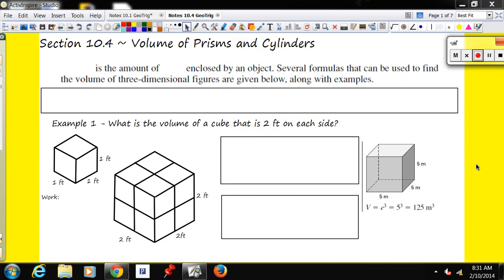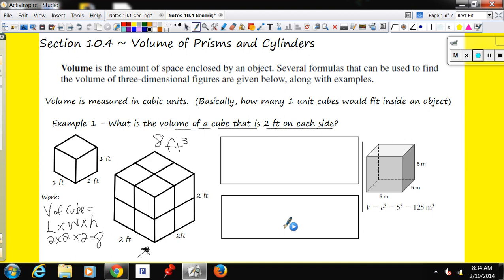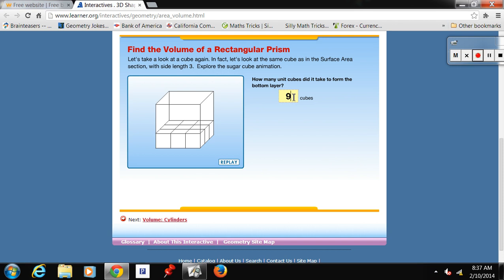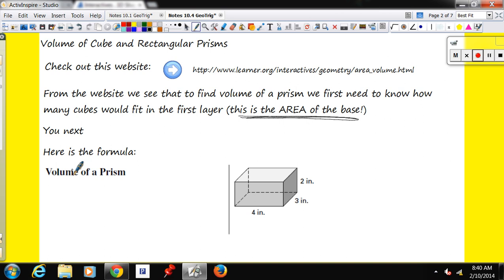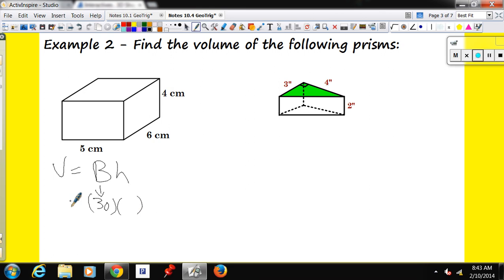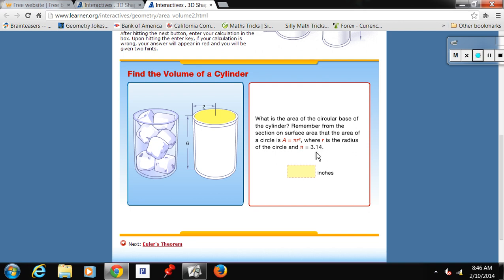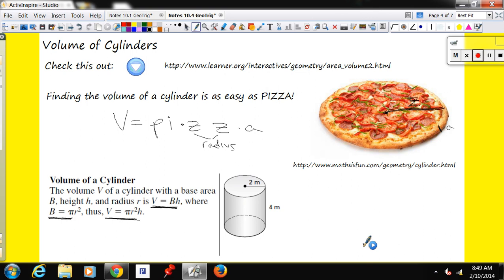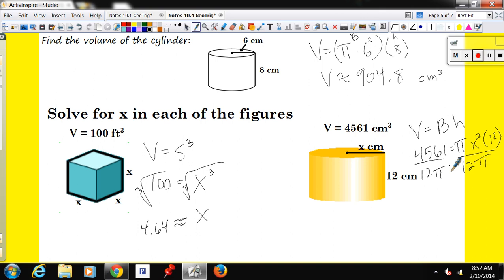Notes 10 4 GeoTrig